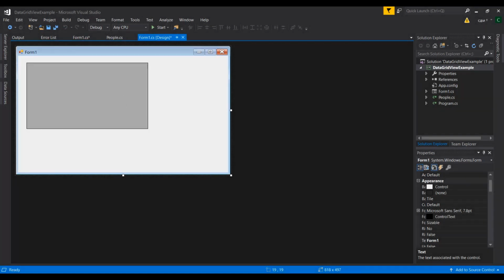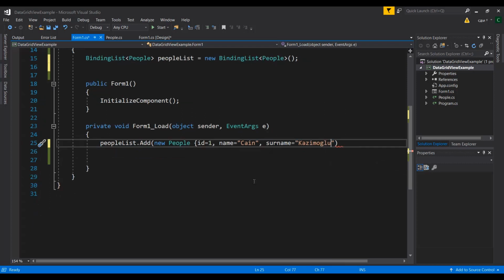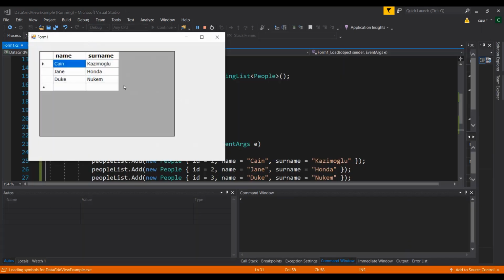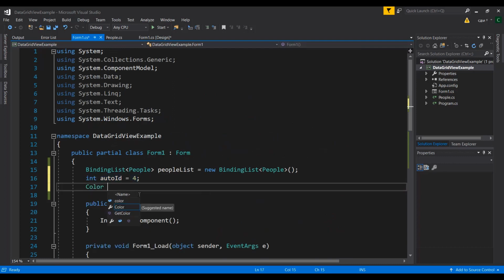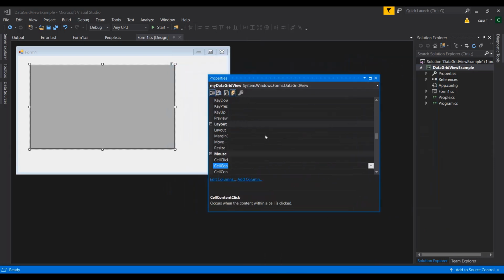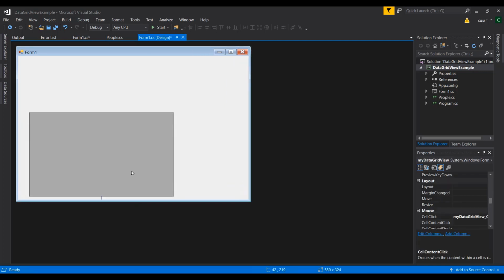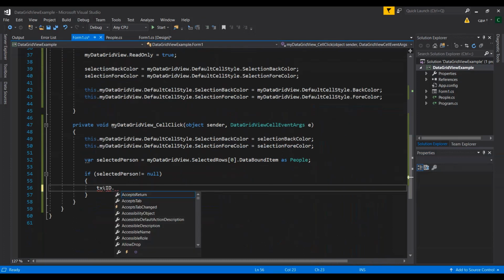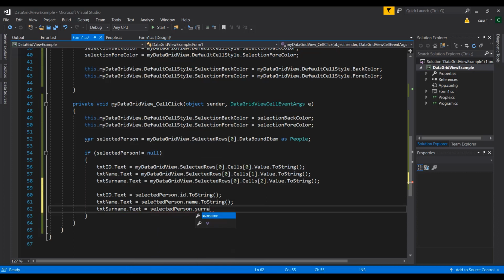Visual Programming with C# - DataGridView (Part 1)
This video introduces one of the most powerful components in Visual C# which is the DataGrid. You can connect any source of data such as Data Tables, Class files and others using the dataSource property of the DataGrid. How records can be transfered from dataGrid to textboxes and these are listed in the DataGrid are introduced in this video. Enjoy!